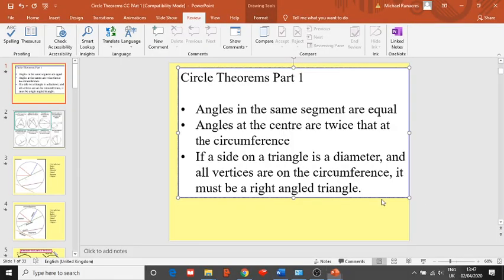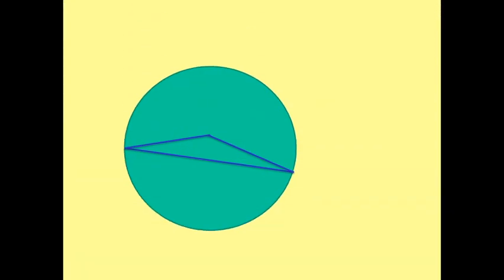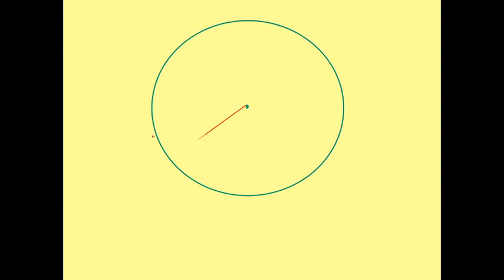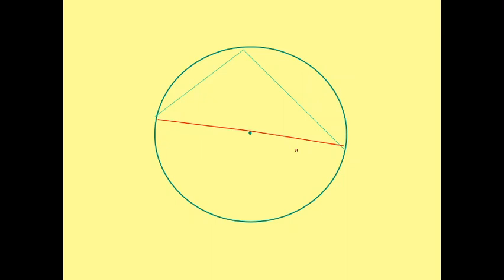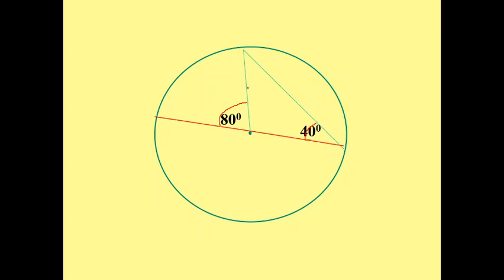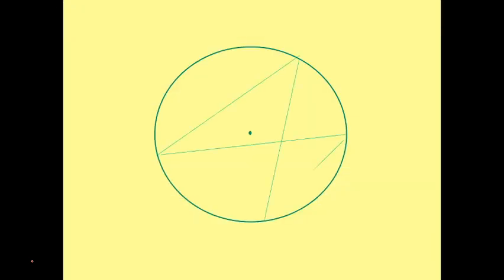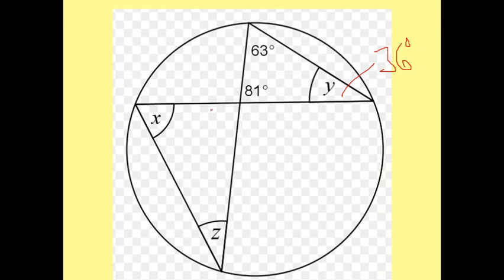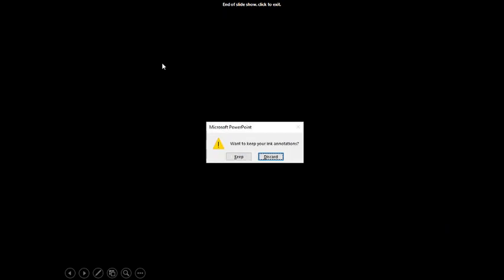CronoLessons Circle Theorms Part 1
For graphical representation of circle theorems.

Please pause the video when instructed to complete the questions.